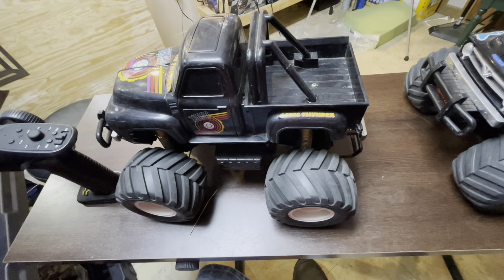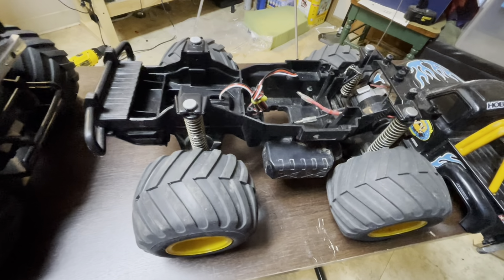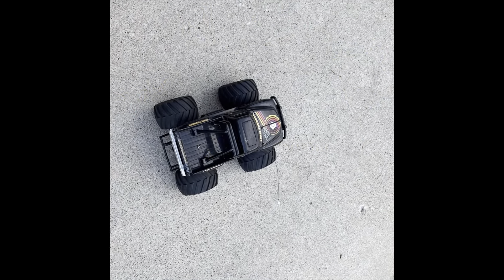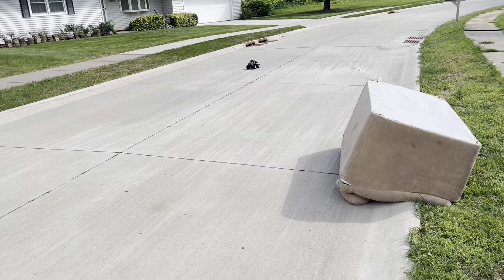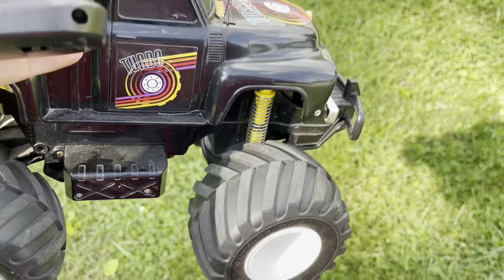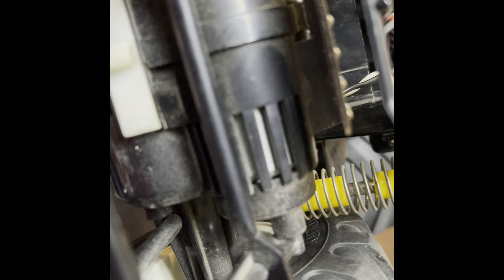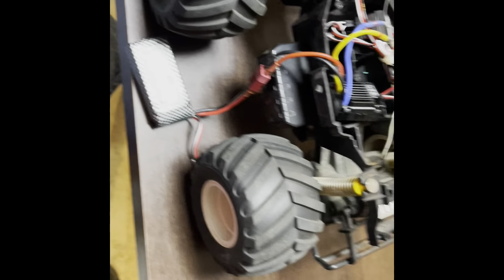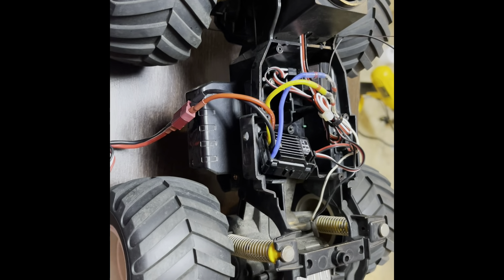I broke my modded Radio Shack Sonic Thunder in under 2 minutes 😞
Decided to take my radioshack Sonic Thunder clone of the tamiya quick drive midnightpumpkin out for a drive and it broke. Find out why here..